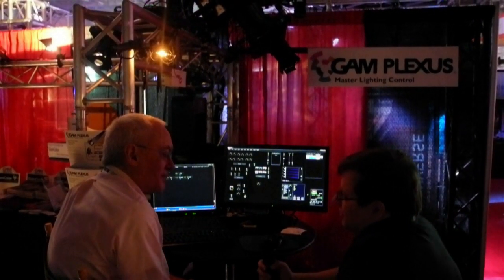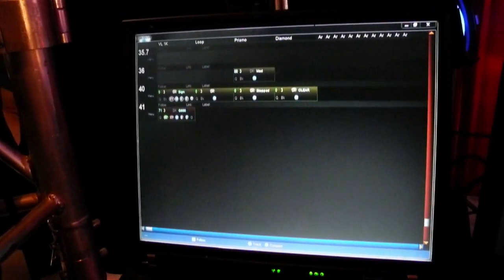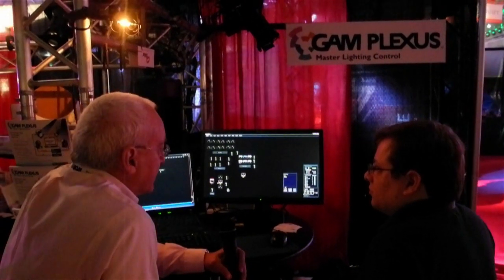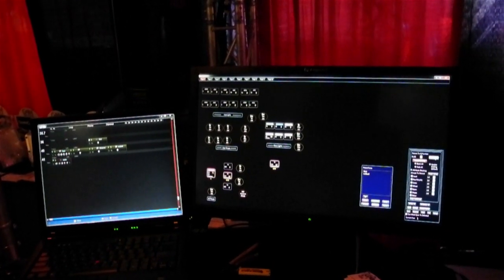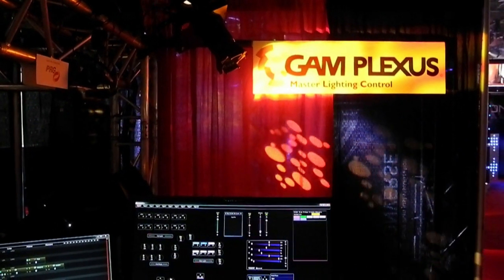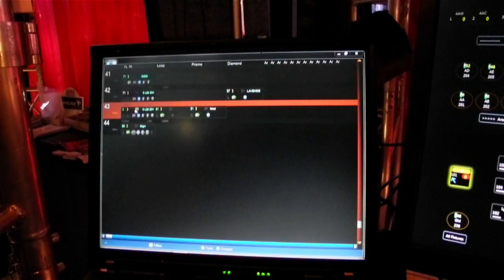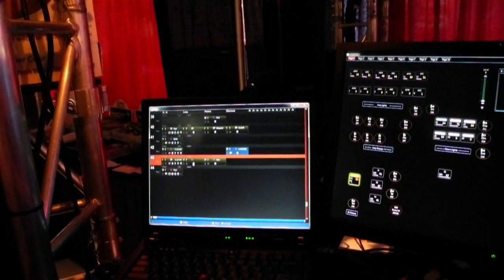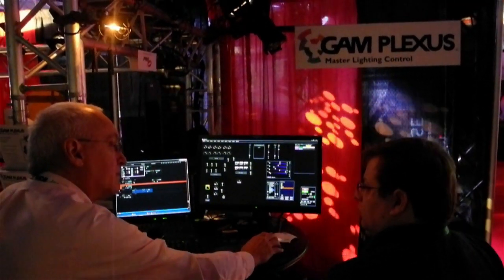GAM Plexus Software Demo - Cue Recording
Plexus is a new Software controller for conventional and moving fixtures. This is the demo of the Show Control side of the software. Filmed at LDI 2011 by ControlBooth.com